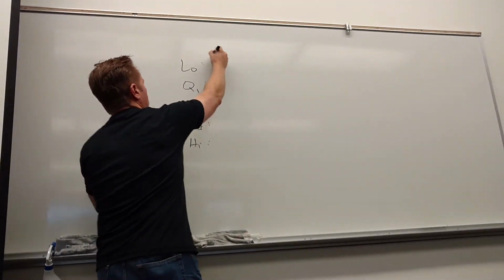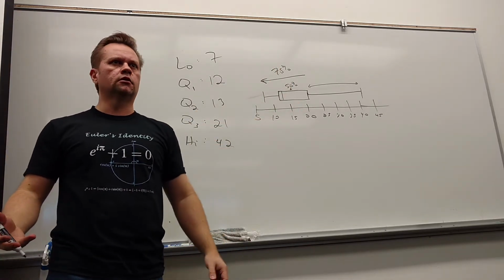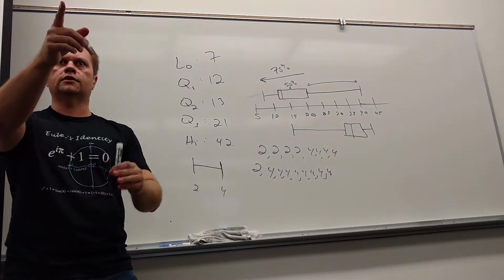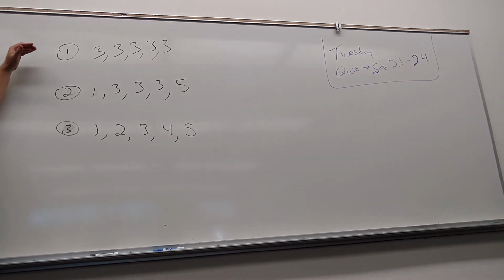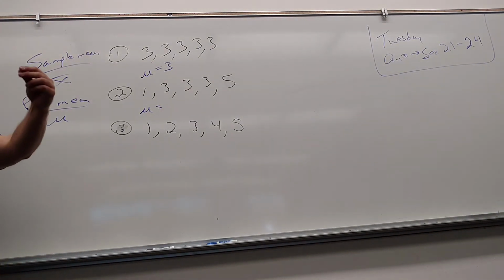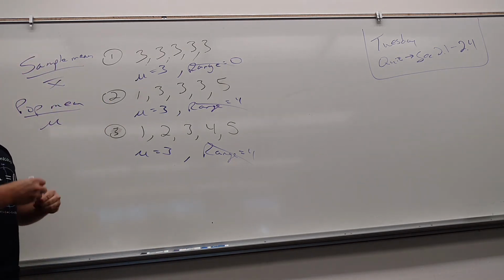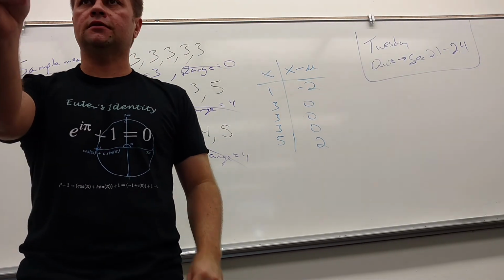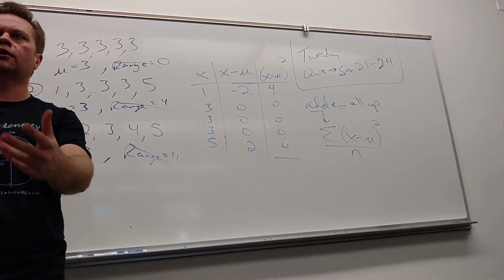Math 160, Feb 4 Lecture, Part 1